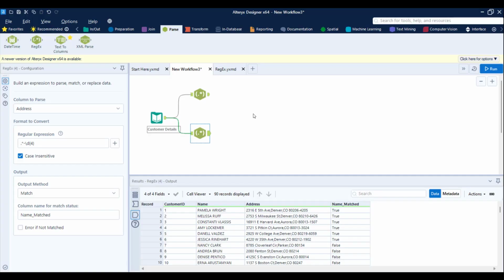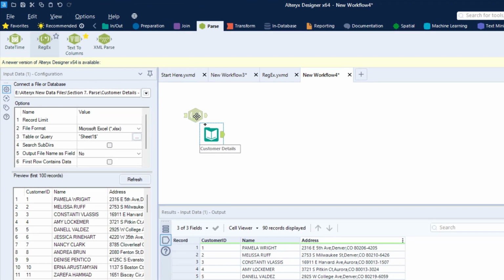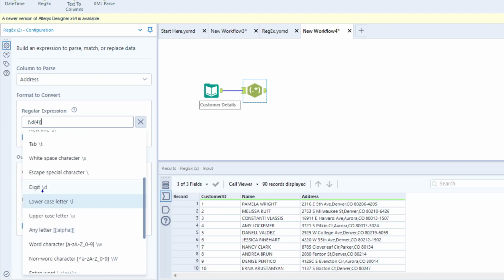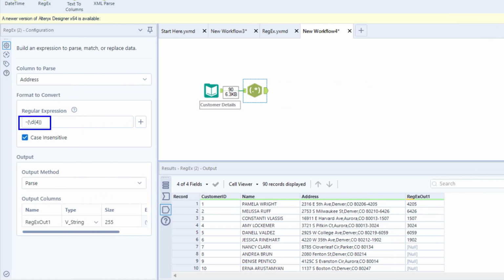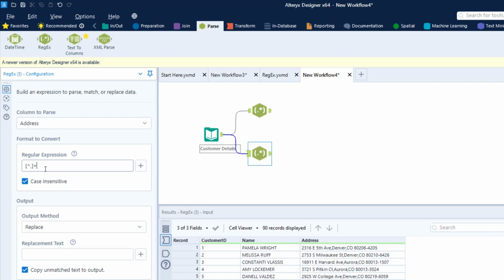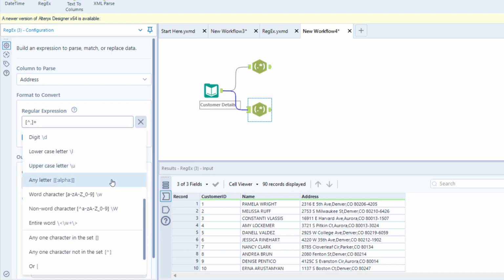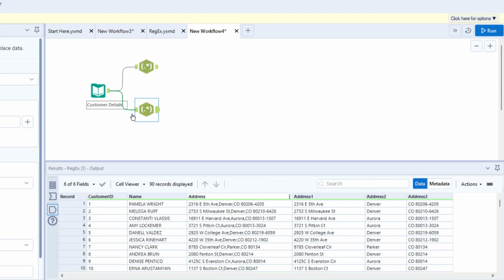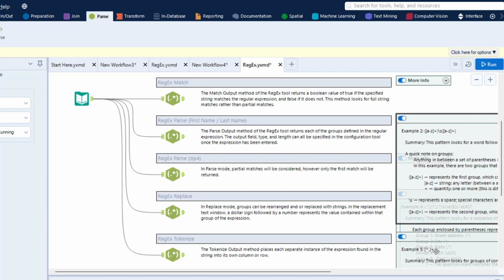7.5 Alteryx Regular Expression Ex 2